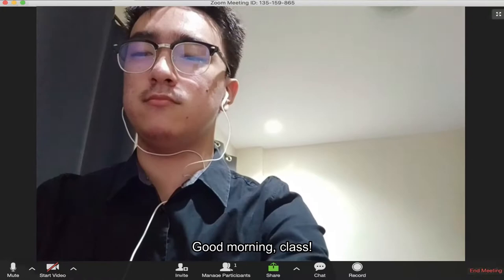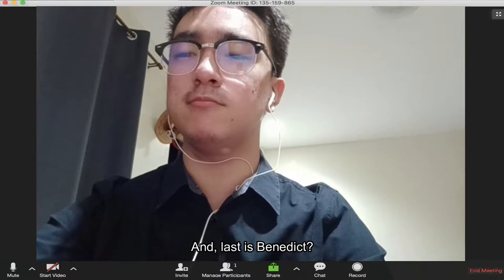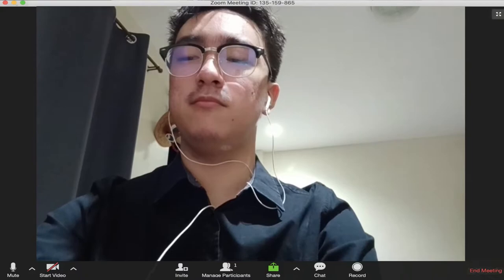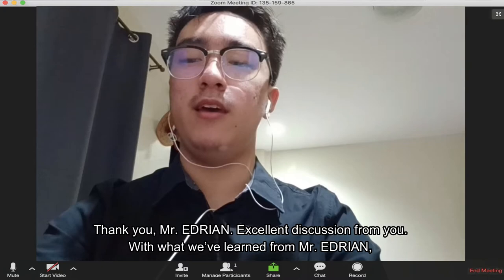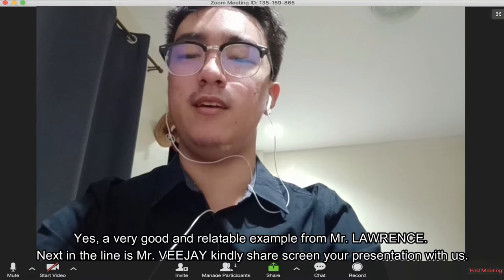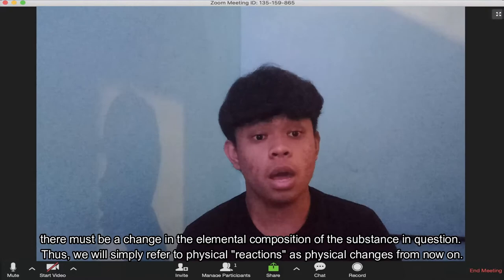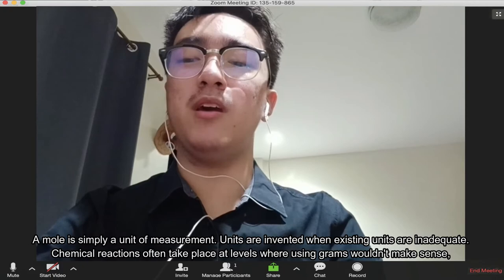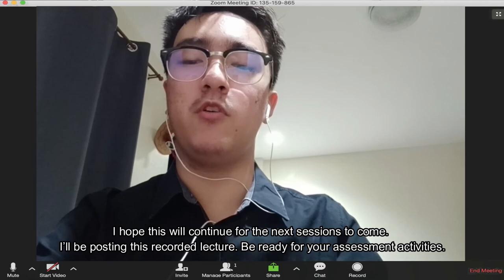CHMO5P-1 Performance Task by group 3 - A05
2nd Quarter short video performance task.
Made by Group 3 - A05:
Juan Pablo Ledesma
Shuto Matsumoto
Benedict Negrilla
Edrian Cabrera
Balraj Malhi
Veejay Dizon
Lawrence Martin